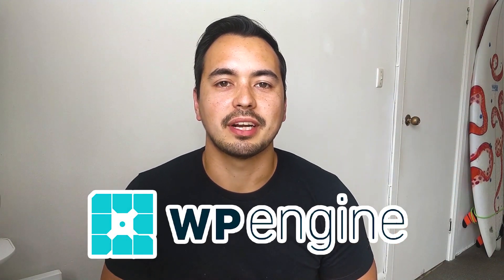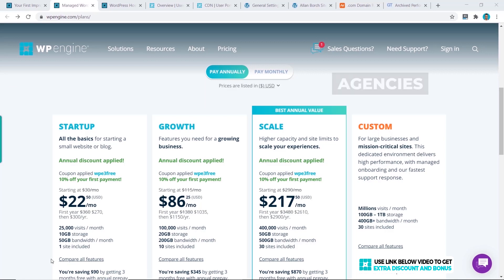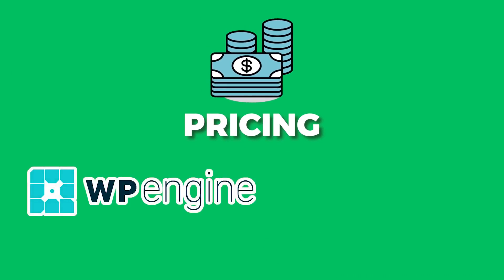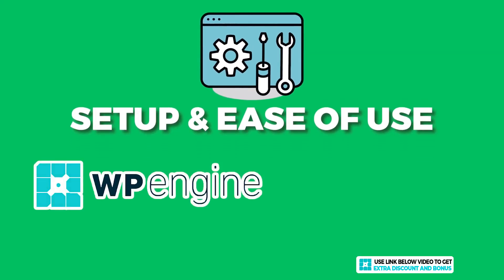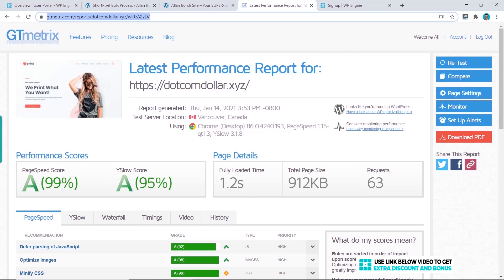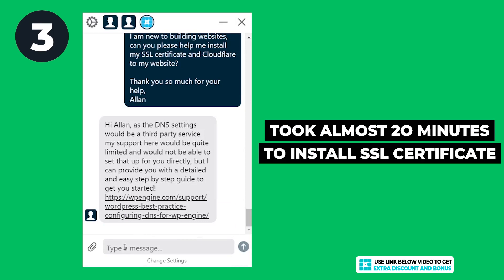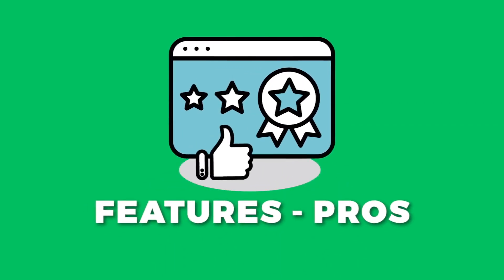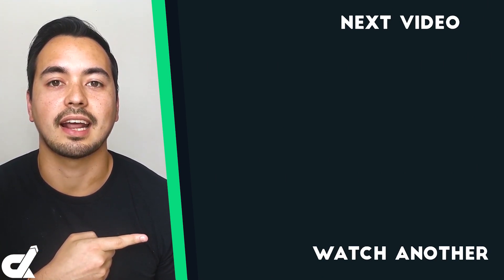WP Engine Review [2026] 🔥 Best Web Hosting Provider? (Live Demo, Speed Test & Recommendation)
Want to know if WP Engine is the right hosting provider for you? In this WPEngine review, I'm going to show you everything that you need to know about WP Engine before deciding if you should get started with this web hosting provider.

- I will then grade their performance based on page load speed and uptime from WP Engine's hosting plan that I bought.
- Lastly, I will provide you with the pros and cons and my honest recommendations on if or who should buy WP Engine.

⏱️TIMESTAMPS⏱️
00:00 - Overview & Bonus
01:08 - Pricing Options For WP Engine's Managed WordPress Hosting Plans
05:42 - After Purchase Setup & Ease Of Use For WP Engine
07:54 - WP Engine's Speed & Uptime Performance Tests
10:03 - Customer Support Rating
13:20 - Features: Pros & Cons Of WP Engine
15:32 - WP Engine's Honest Recommendation